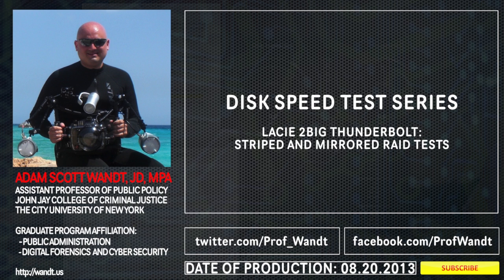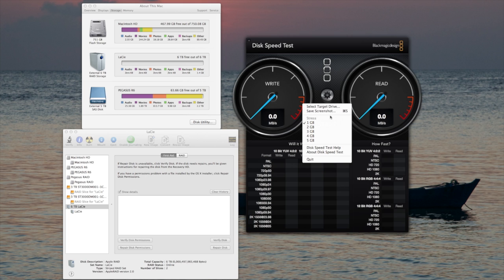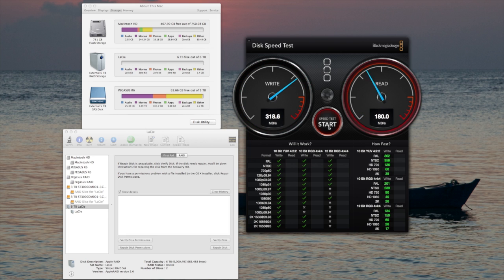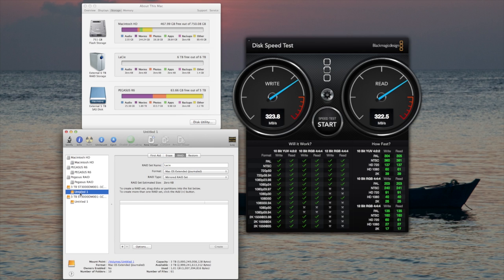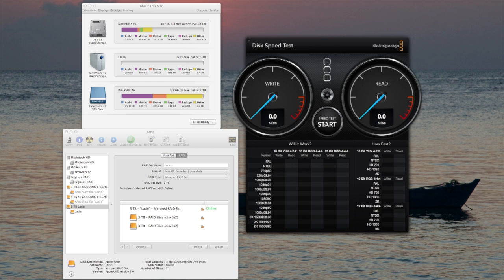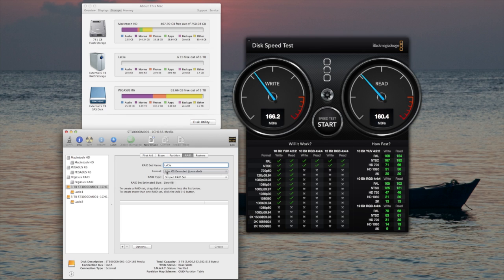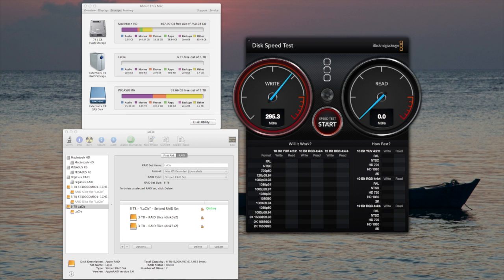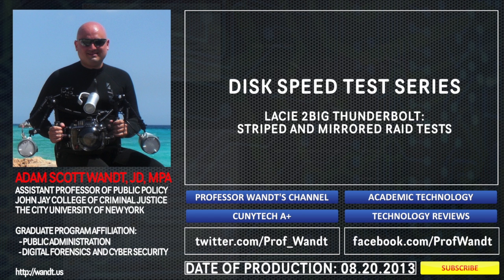LaCie 2Big Thunderbolt: Disk Speed Test (Striped and Mirrored)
What are the actual read and write speeds of the LaCie 2Big Thunderbolt Edition? I will test the device in striped and mirrored RAID formats using BlackMagic Design's Disk Speed Test Application.

How Fast Do These Drives Go?